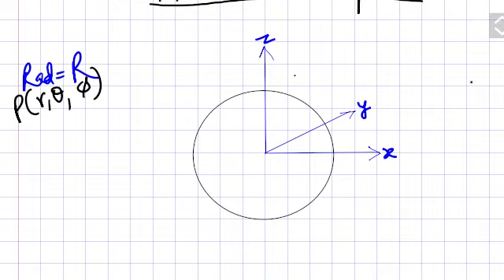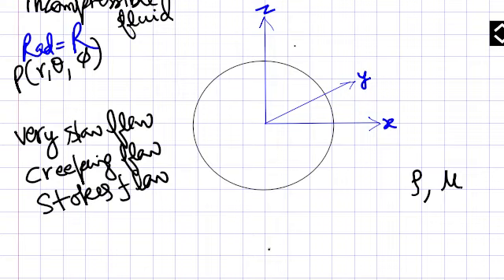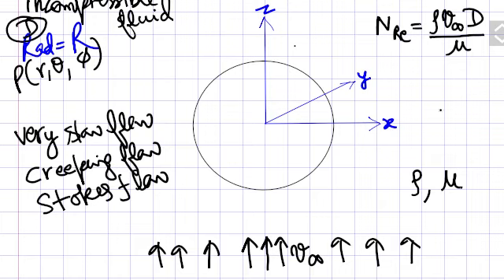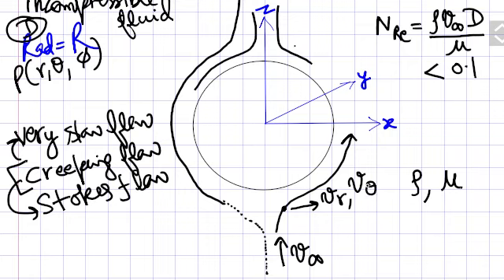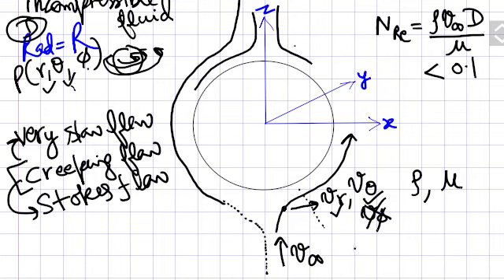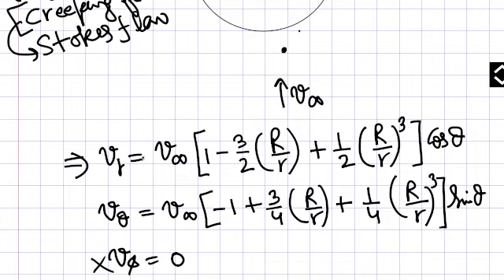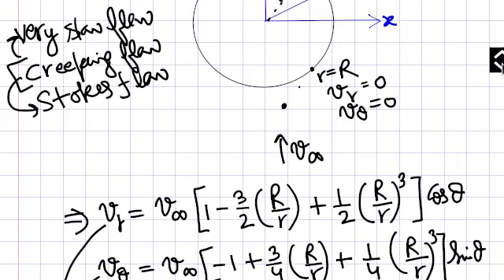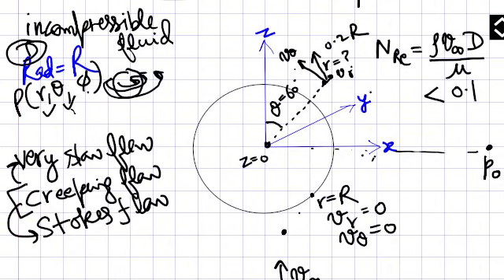Lect 14: Flow around a solid sphere, Part I